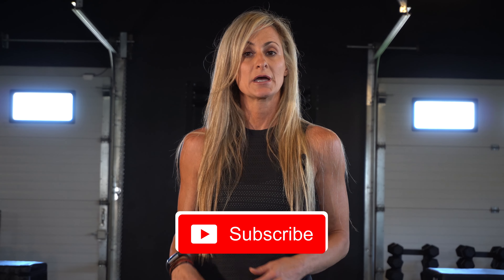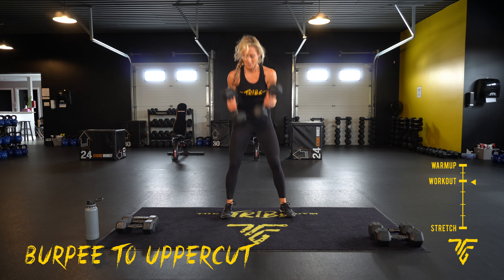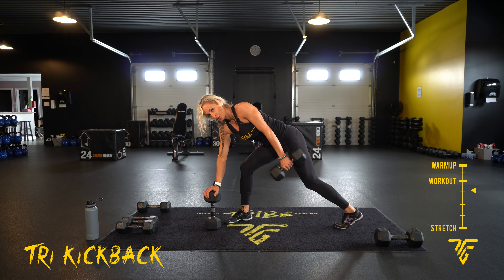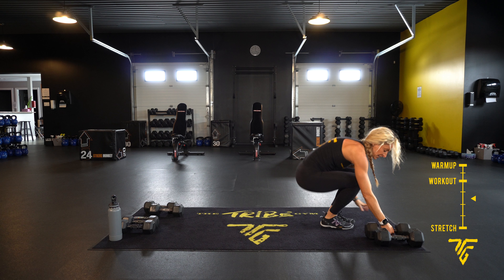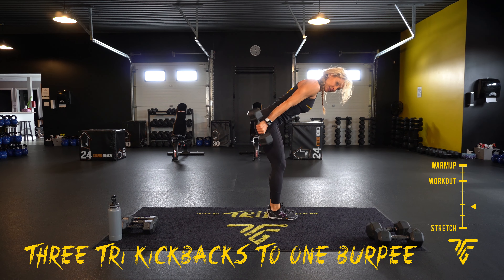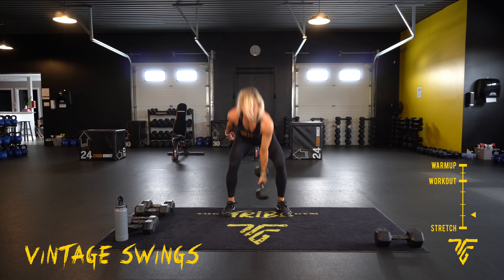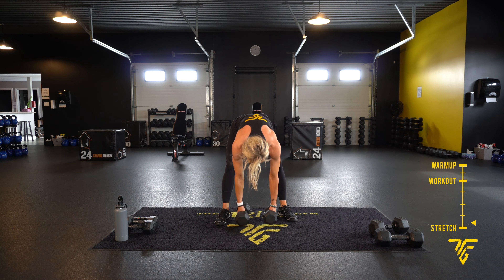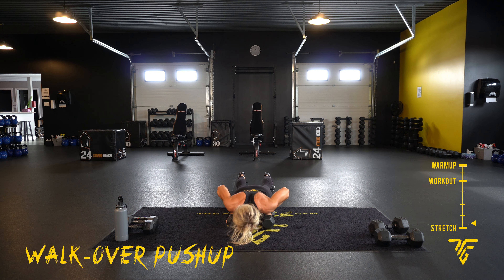20 Minute HIIT Workout - Episode 20: Tris and Chest With Dumbbells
Join Tiz for some High Intensity Interval Training (HIIT) focusing on triceps and chest muscles in Episode 20: Tris and Chest with Dumbbells. Check out Tiz's short Vintage Swing Tutorial video before you start for proper form and movement. This 20 minute workout using dumbbells is great for cardio and strengthening. Thanks for joining me!

Interested in a product that Tiz uses or wears in this video? Check it out for yourself!

Thermoflask Double Wall Vacuum Insulated Stainless Steel Water Bottle

New Balance Womens Minimus 10 V1 Trail Running

lululemon Cool Racerback

lululemon Speed Up Shorts 2.5"

Fitbit Charge